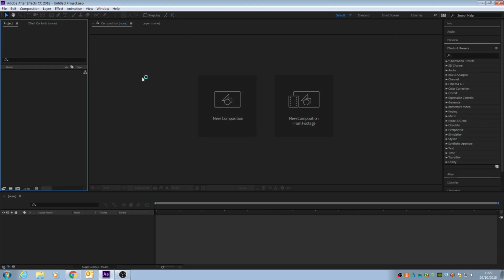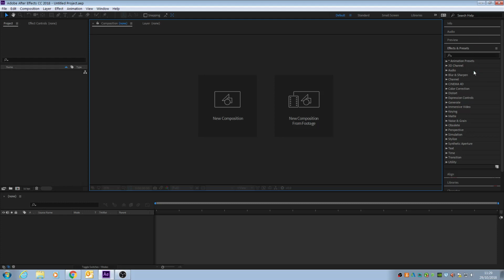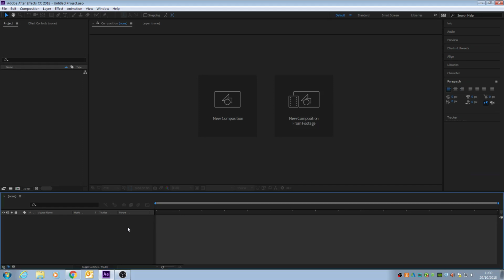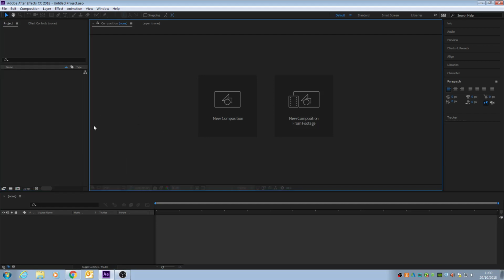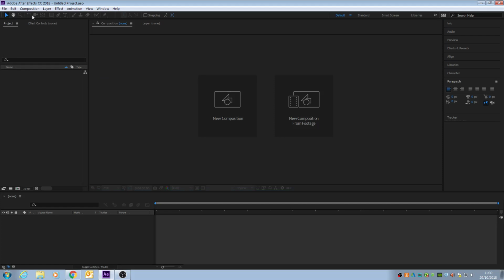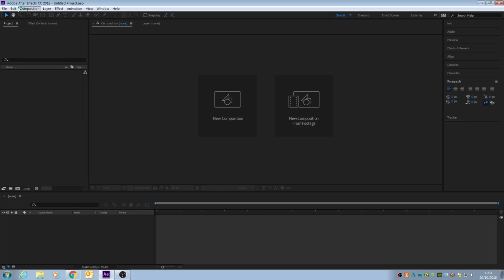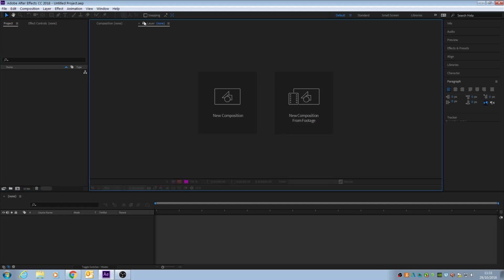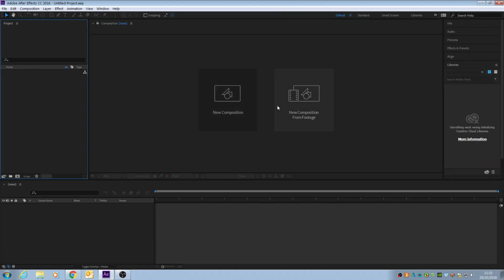Learn After Effects CC: Workspace